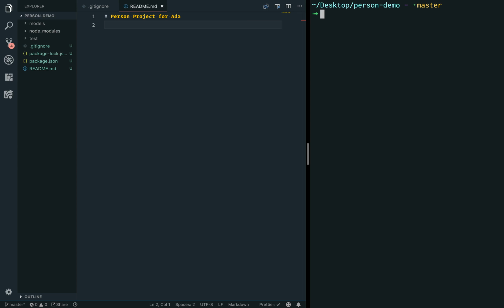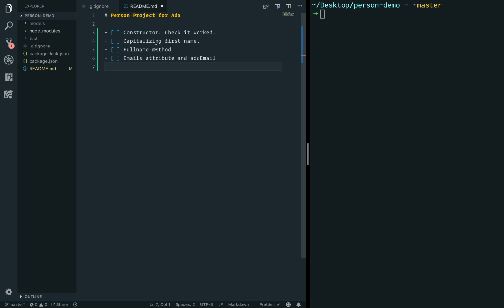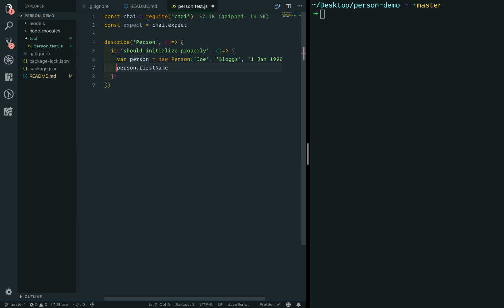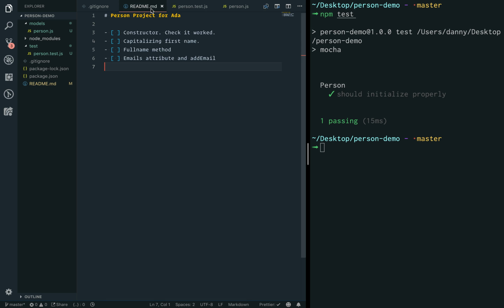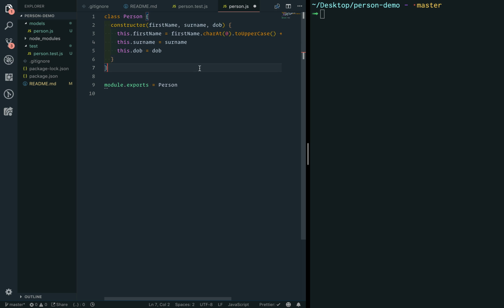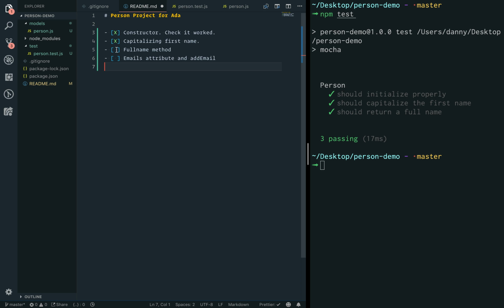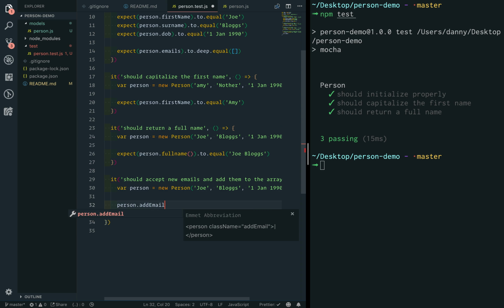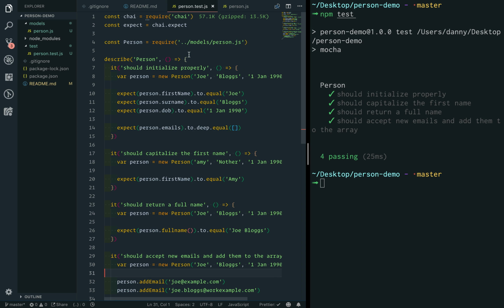Person Workshop Part 2: Creating a Person class with TDD